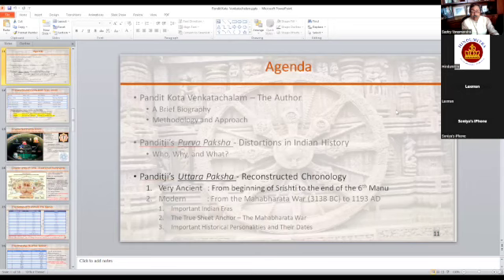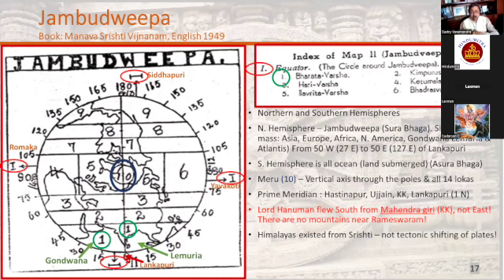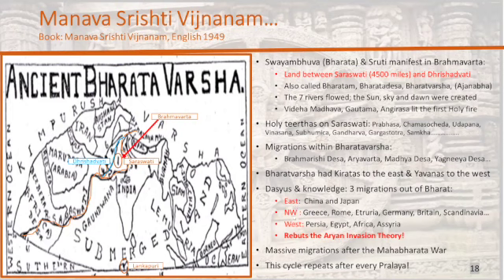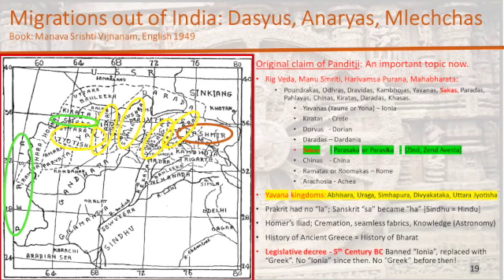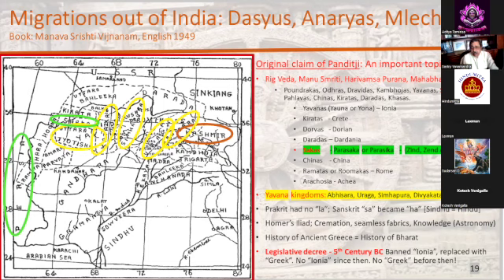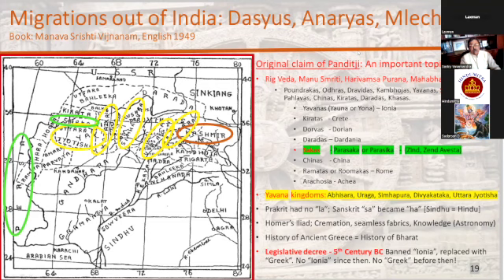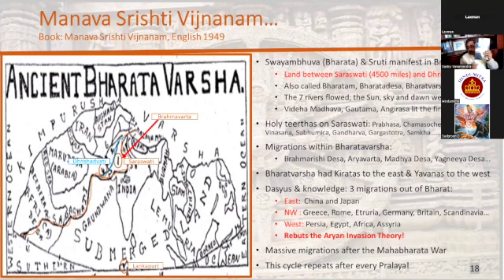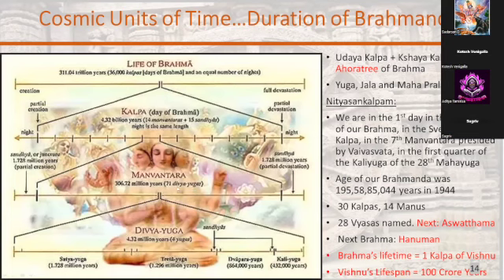Reconstruction of Indic Chronology from Sruti and Smriti by Pandit Kota Venkatachalam: Part 3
Speaker: Sri Sastry Yanamandra

Hindumitra is a platform for presenters to display their work. Views expressed are solely of the speaker.